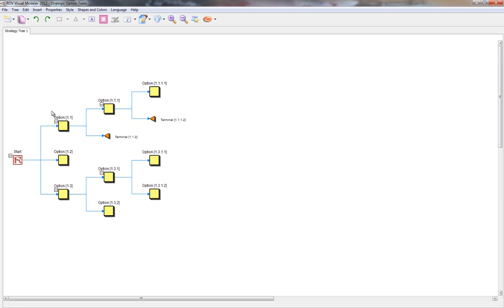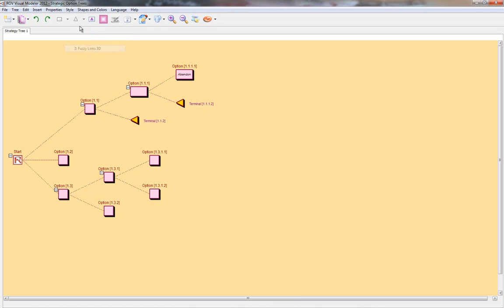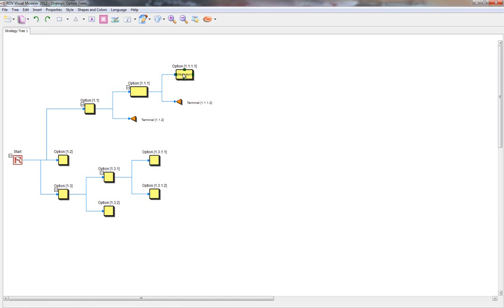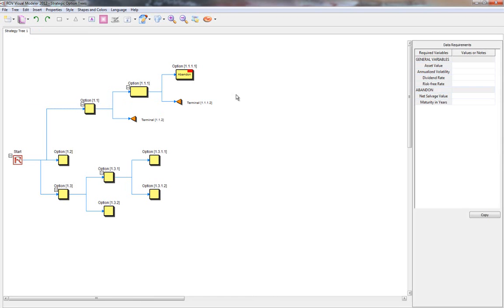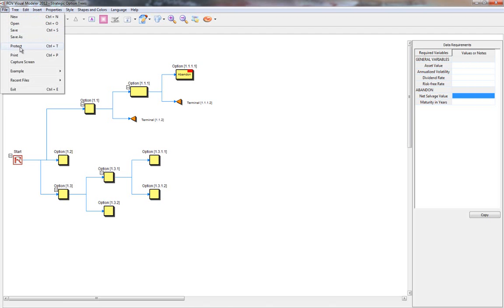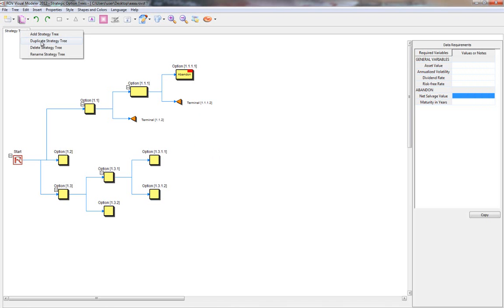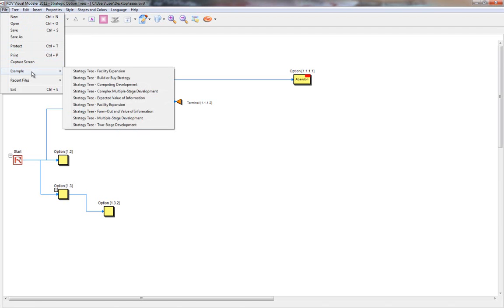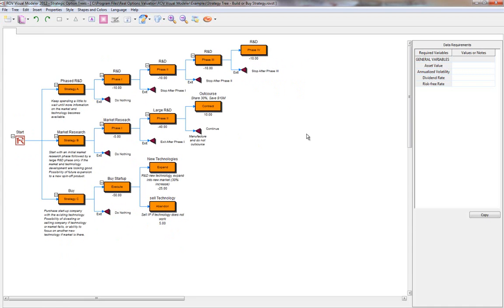Visual Modeler Strategy Tree Quick Getting Started